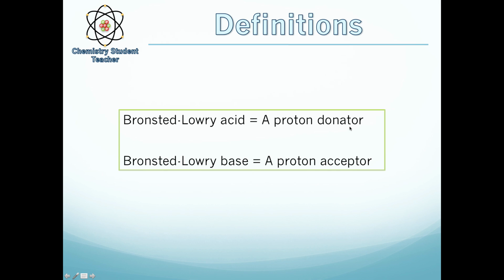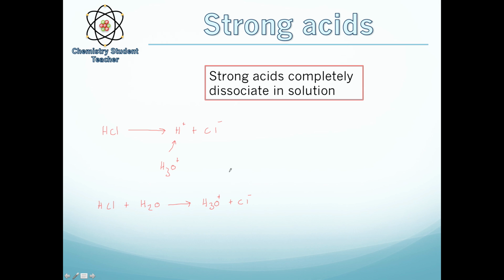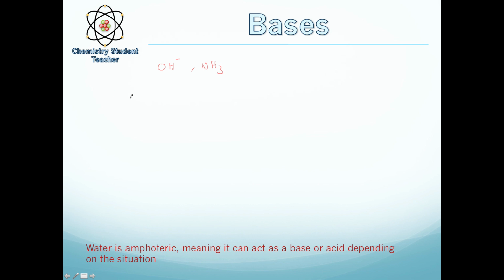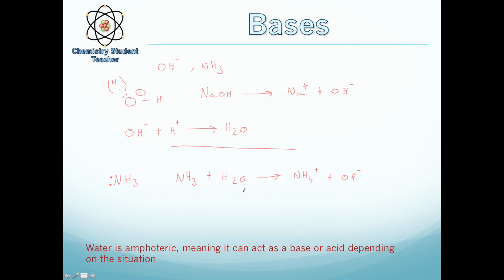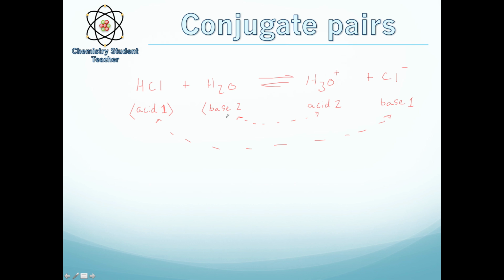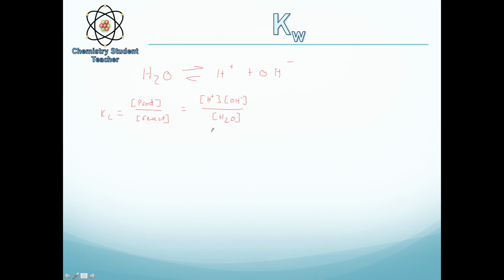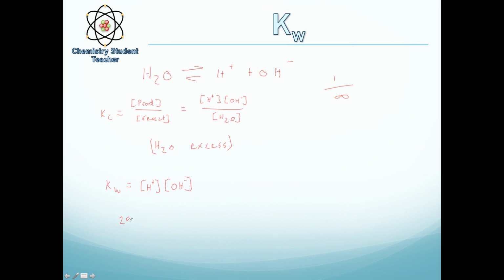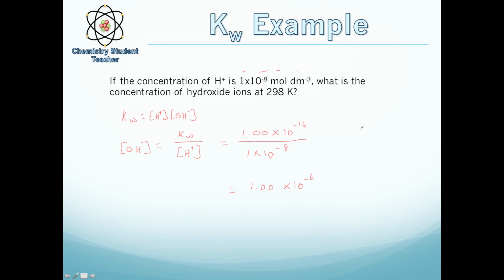A level & AP Chemistry - Acids, Bases & Kw (OCR, EDEXCEL, AQA, IB)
This video is about Acids, Bases & Kw (ionic product of water). I hope it helps!